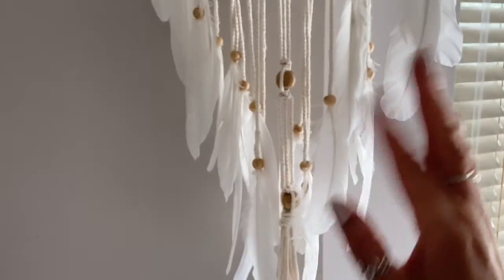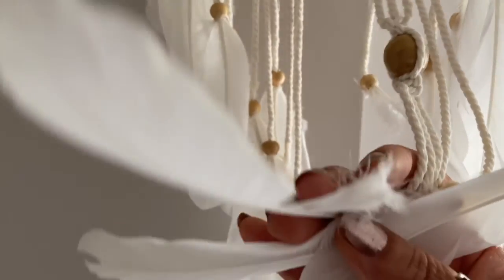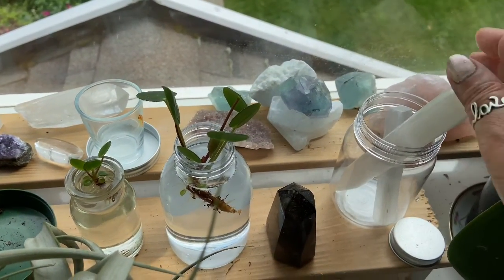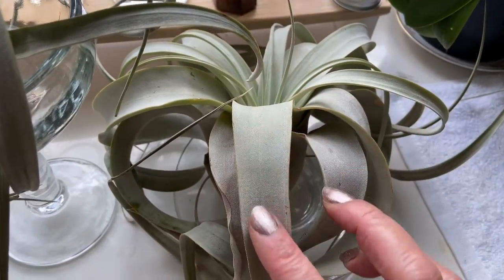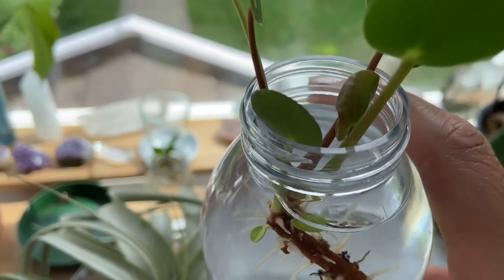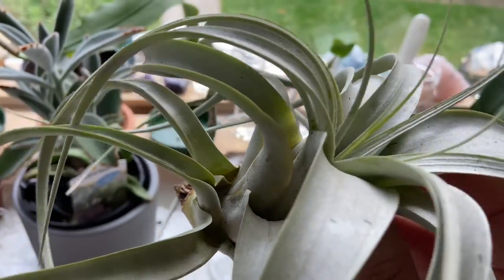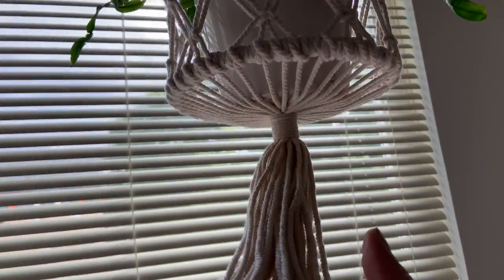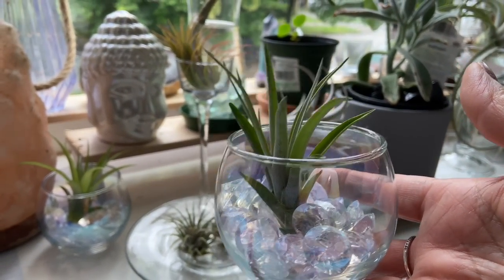ASMR SOFT FLUFFY FEATHER'S ON YOUR FACE & SOFT AIR PLANTS ON YOUR FINGERS - RELAXING IN SOFTNESS!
Hi Everyone,

In this video we will be feeling the soft touches of feathers and airplants against our skin.  The feel of the feathers, will help you feel relaxed and calm amongst the wonderful crystal collection.

I will also be showcasing all the wonderful plants and crystal collections.  Enjoy!

Love Blissful Moments!